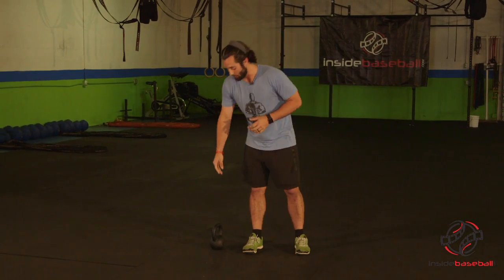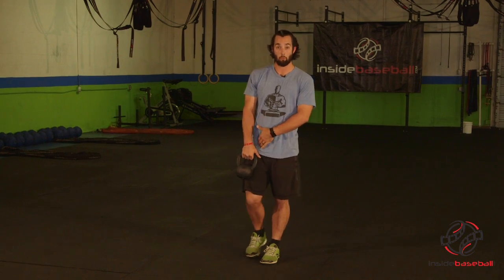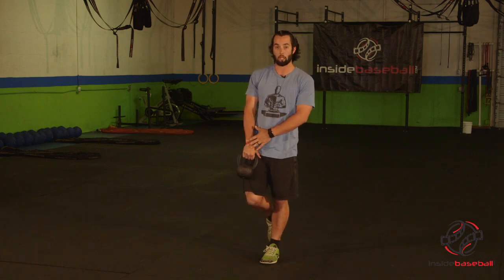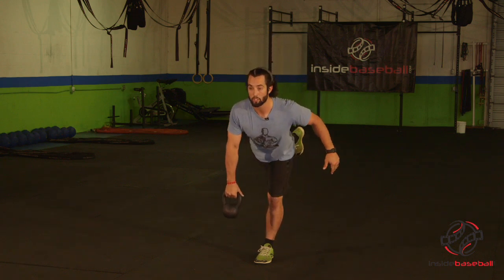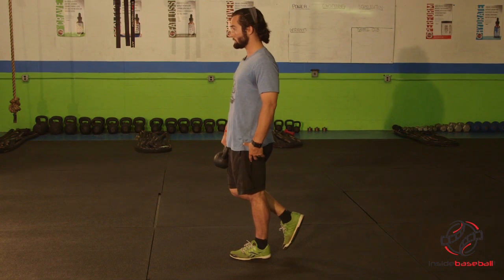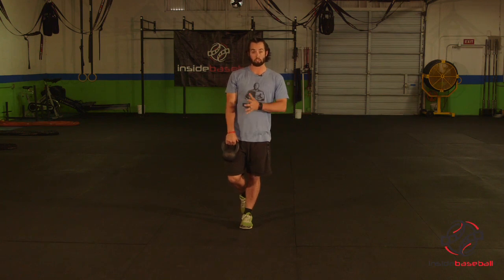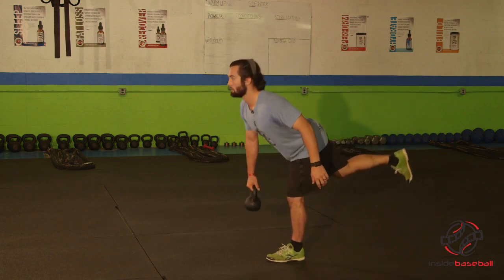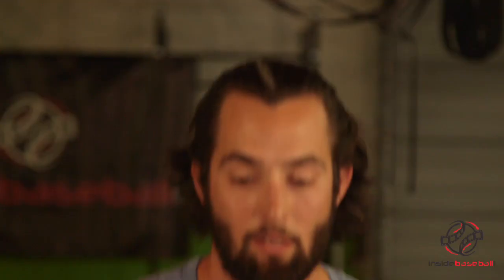20140223_07_TBA_Single Leg Romanian Dead Lift-_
Coach Cale Owen discusses the sister exersise to the RDL, which is slightly harder and requires you to first be able to perform the RDL. The movement is great for baseball players as we spend a lot of time unilaterally or on 1 foot. The goal for this movement is to keep the foot that is up from touching the ground until the set is over. Remember to work both legs, starting with 2 sets of 8-10 reps and working up to 3 sets of 10 with a 1 minute break in between sets. ( 1 set is complete when you have done both legs)